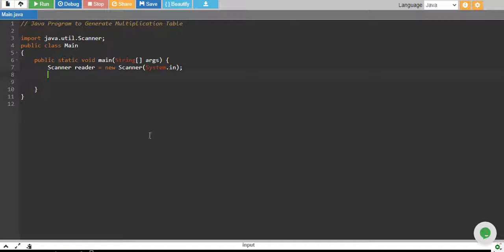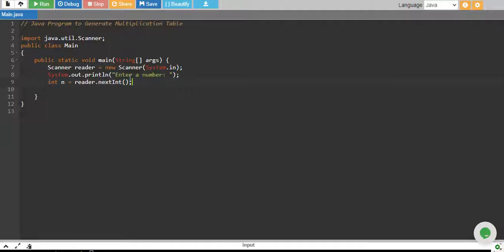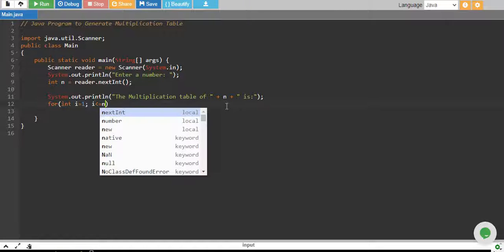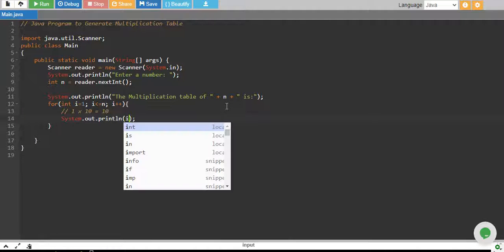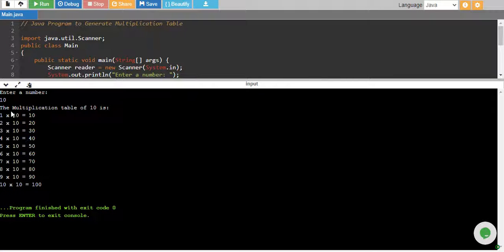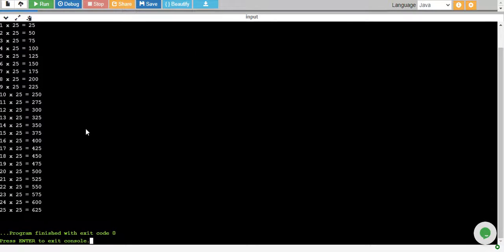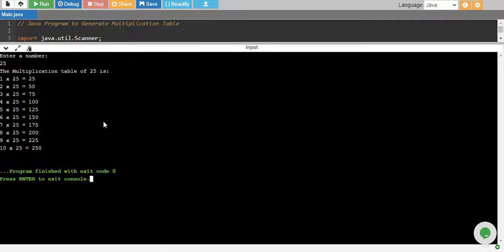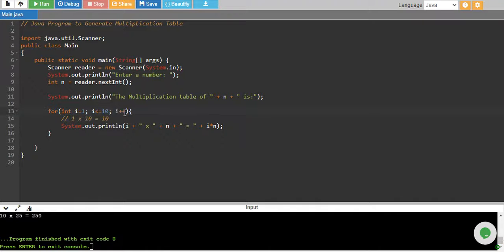Java Program to print Multiplication Table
In this tutorial, you'll learn to generate multiplication table of a given number. This is done by using a for and a while loop in Java.